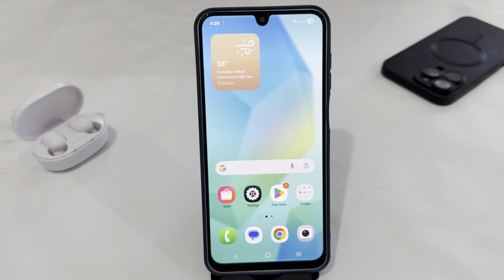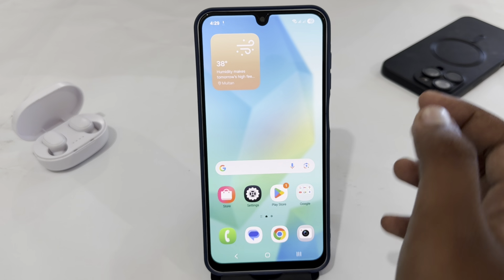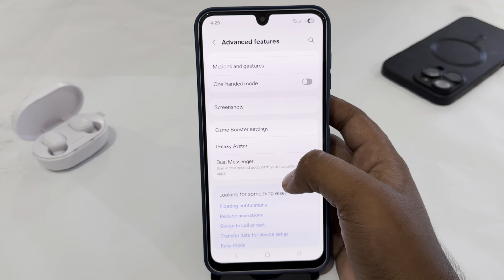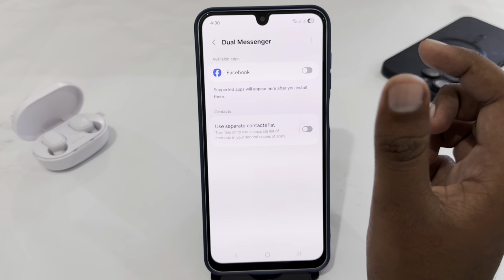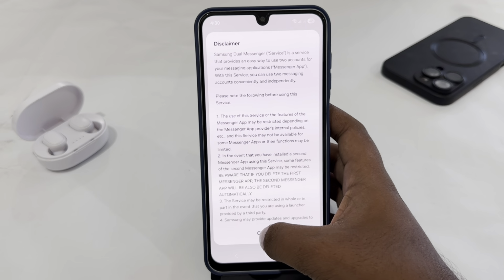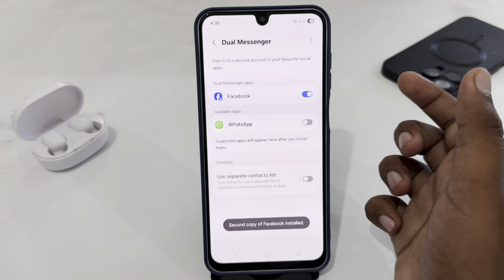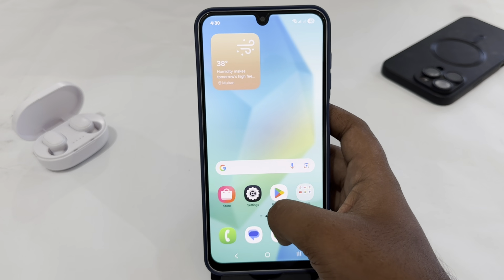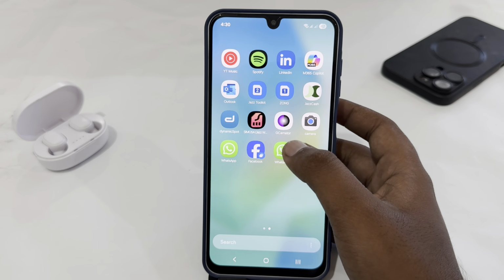How to Clone Apps on Samsung Galaxy A36 & A56 | Dual Apps Tutorial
📱 Want to use two accounts of the same app on your Samsung Galaxy A36 or A56? This tutorial shows you how to clone apps using the Dual Apps feature so you can run multiple instances of apps like WhatsApp, Facebook, Instagram, and more!

In this video, you’ll learn:

How to enable Dual Apps on Samsung Galaxy A36 and A56

Steps to clone your favorite apps

Managing cloned apps and notifications

Tips to switch between original and cloned apps easily

✅ Why use Dual Apps?

Run two WhatsApp or Facebook accounts simultaneously

Separate work and personal accounts on the same phone

Easy to manage and switch between apps

Need help with other Samsung features? Just ask!

Ask ChatGPT